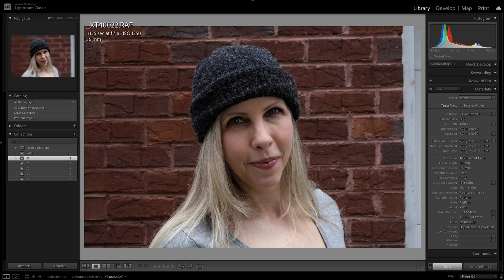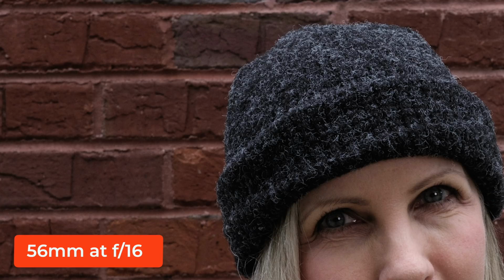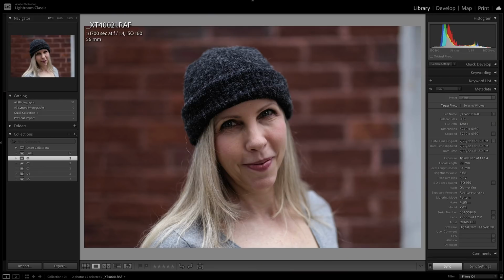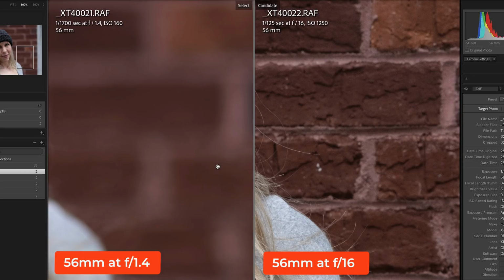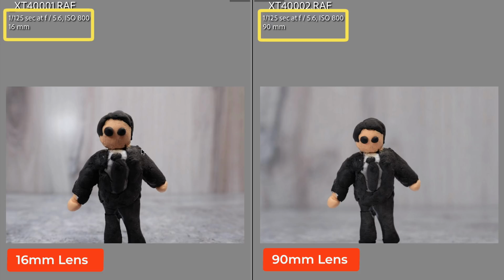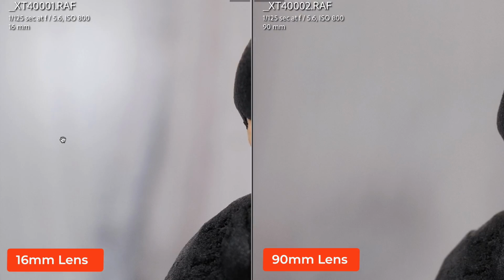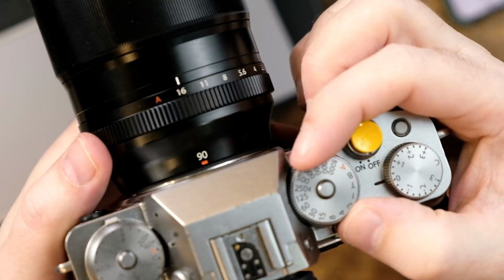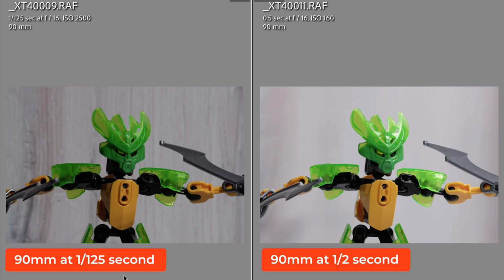How to Get Background Blur In Your Photos (Bokeh 👍)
How to get background blur in your photos (bokeh). Five tips to add nice background, isolate your subject, and blur the background without always having to rely on adjusting your lens aperture. Check out my BACKSTAGE area here and help keep the channel running

00:00 Opening and Welcome
00:30 Method 1 - Widen Your Aperture
01:25 Method 2 - Increase Distance from Subject to Background
02:08 Method 3 - Use a Longer Focal Length Lens
03:01 Method 4 - Move Your Camera Closer to Your Subject
03:31 Method 5 - Slow Shutter Speed with Moving Background
04:56 Conclusion
05:39 Blooper

Fujifilm XT2
Fujifilm GFX 50S
Fujifilm X-S10

1.
2.

PRODUCT REVIEW OR TO SEND SOMETHING:
pal2tech
301 Kelly Drive, Suite 3-165
Peachtree City, GA 30269
United States